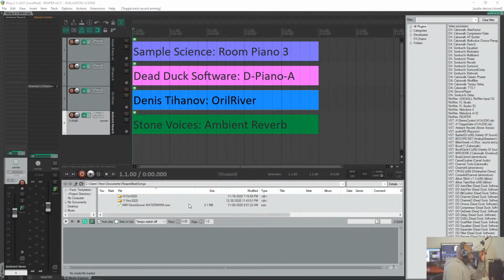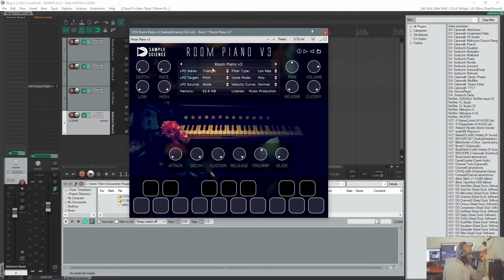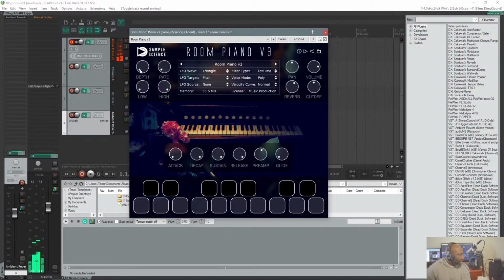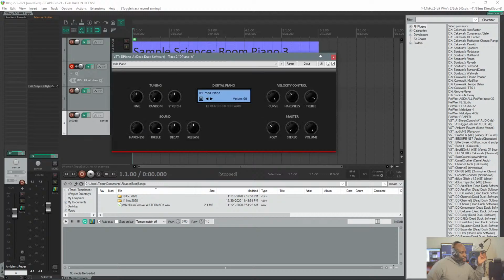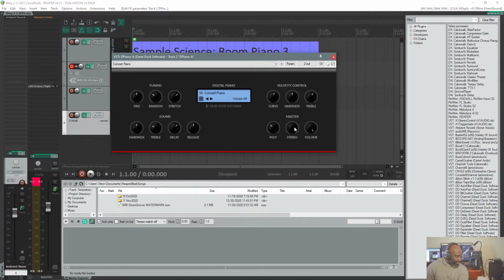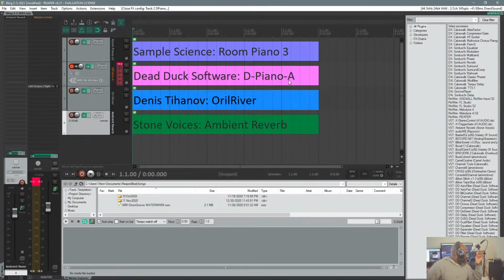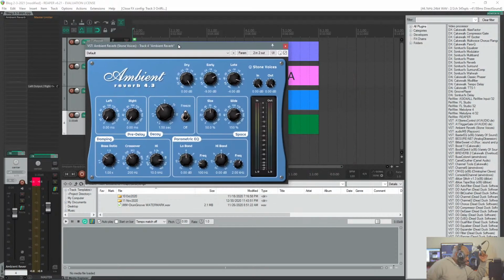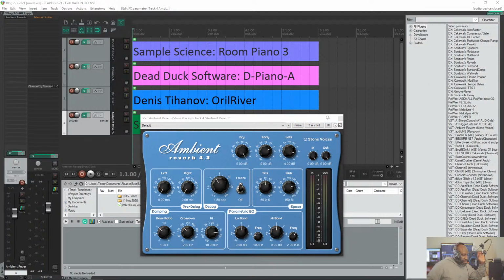Free App Wednesday│Feb3-2021 "Live"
Free App Wednesday│Feb3-2021
"Live"

Bam's Links